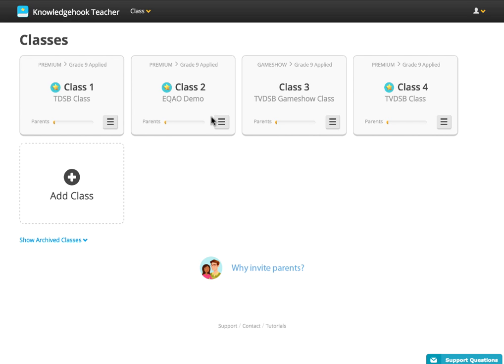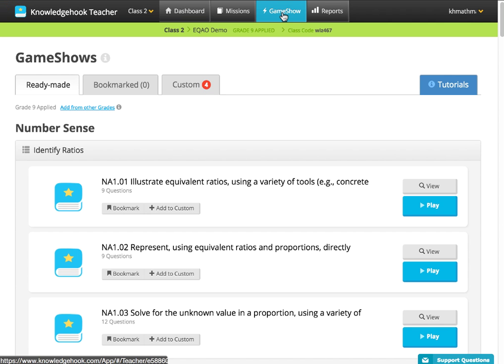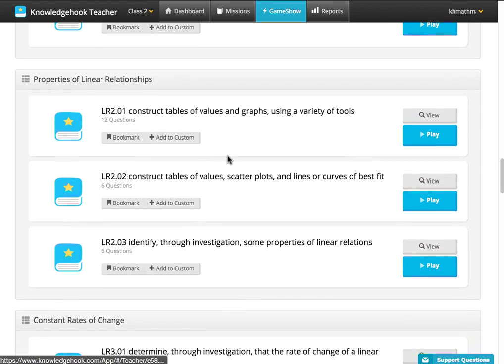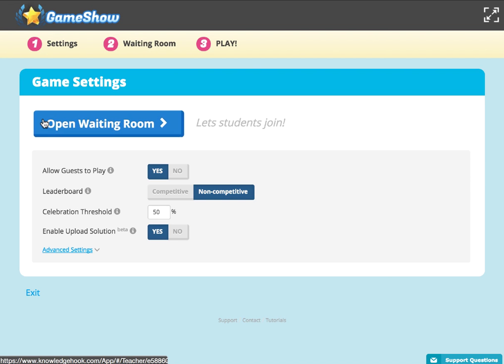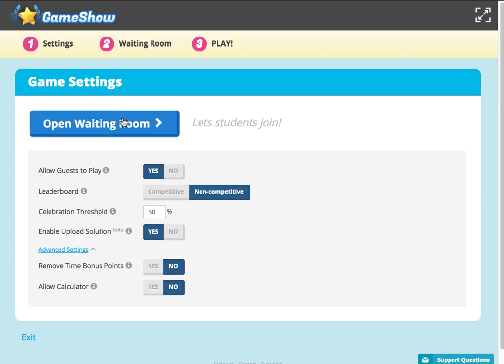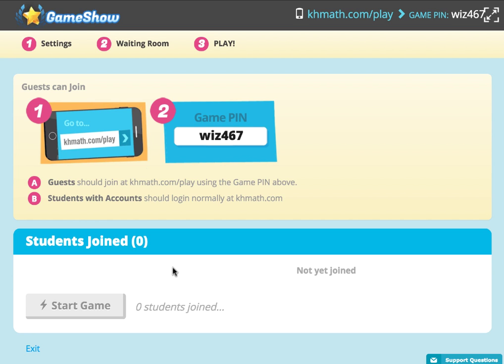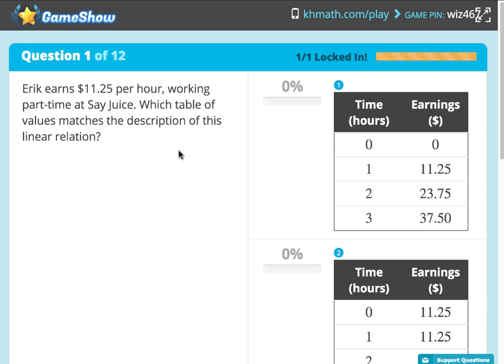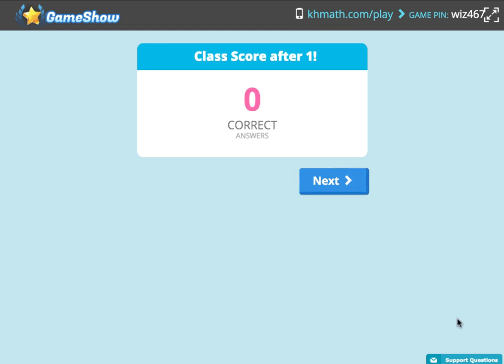Knowledgehook Presenter Tutorial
Knowledgehook is a web service designed using the Ontario Mathematics curriculum. It currently has free logins. It is not Ministry-licensed nor Ministry-sanctioned, but it provides teachers a method to consolidate work with digital tools. The Knowledgehook Presenter Tutorial Video will assist you with instructions on how to run a “Gameshow”. A Gameshow is like an online quiz that students can access through any device or computer. A login code is generated and students log in. The teacher can direct the gameshow and monitor student performance online.